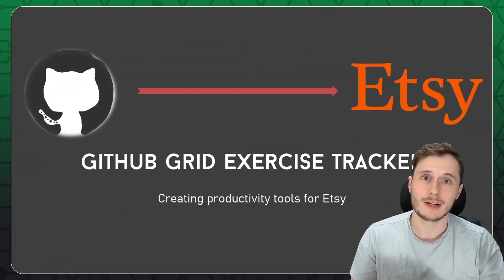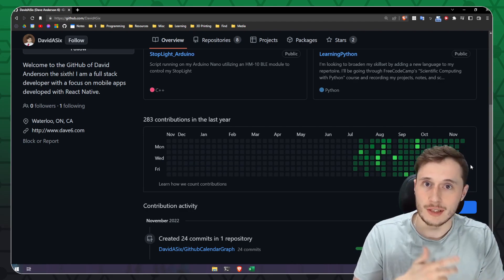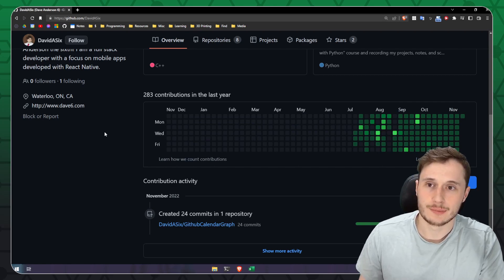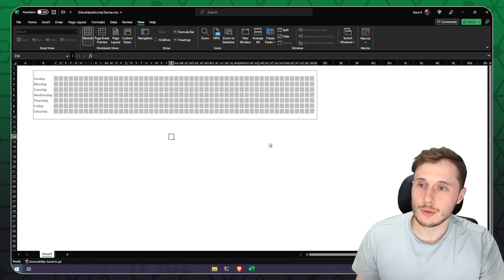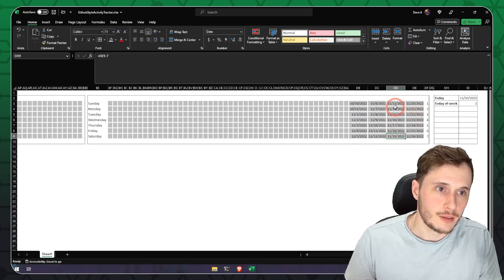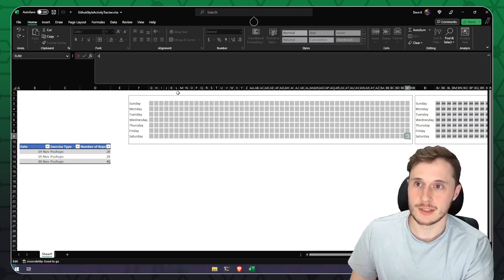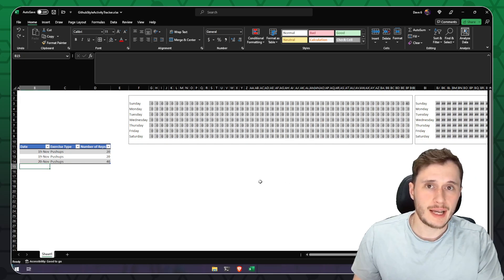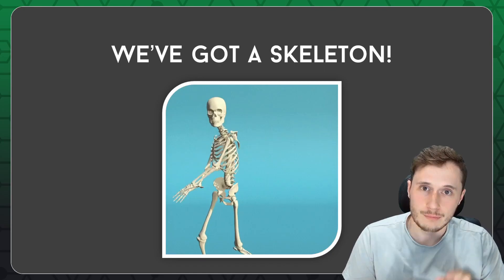How I build DIGITAL Excel Reports to Sell on Etsy 💸 Github Grid Exercise Tracker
Creating Excel files to sell on Etsy can be an easier process than you’d think, in this video you’ll see how I bring an Excel report from idea to saleable product!

Let go through my process of creating a digital Etsy product that customers will purchase. We're going to go through examining inspiration, modeling our idea, writing the logic, how to style an Excel product, then properly branding and posting our new product on Etsy.

📺 This is video one of two in creating this report, video 2 coming soon!

00:00 - Intro
00:35 - Product idea
01:38 - Examining the inspiration & modeling the idea
03:00 - The basic product layout
04:57 - Creating a date grid
06:50 - Handling user input in our report
07:43 - Writing the SUMIFS logic from user input
09:21 - Creating a dropdown filter
10:34 - Next Steps